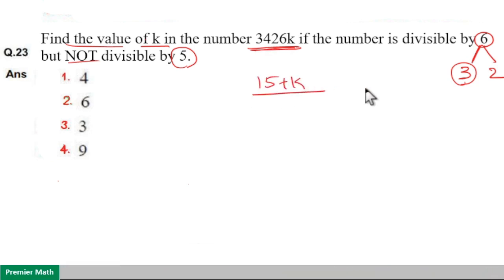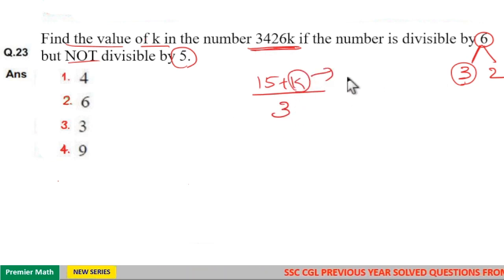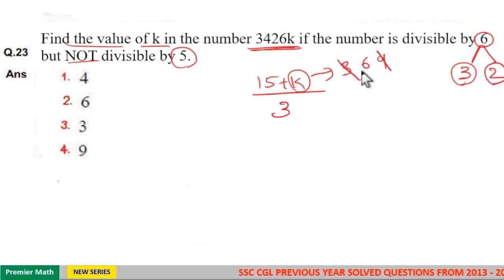Find the value of k in the number 3426k if the number is divisible by 6 but NOT divisible by 5.